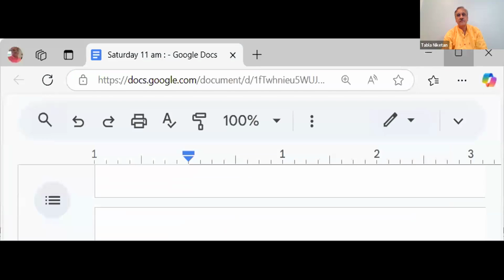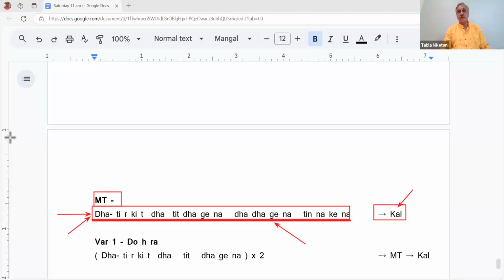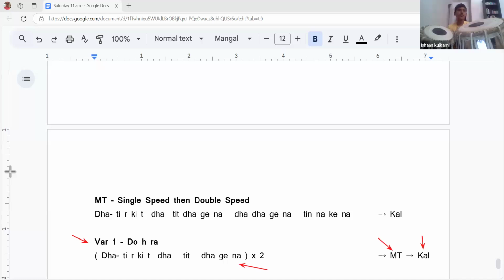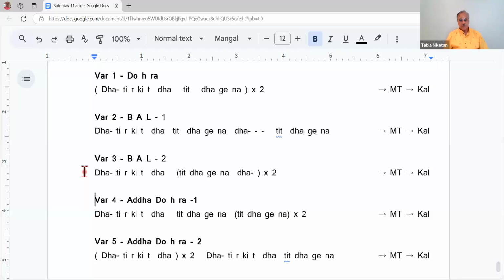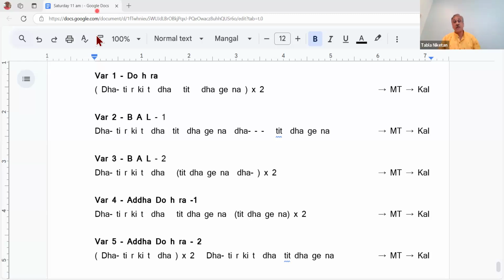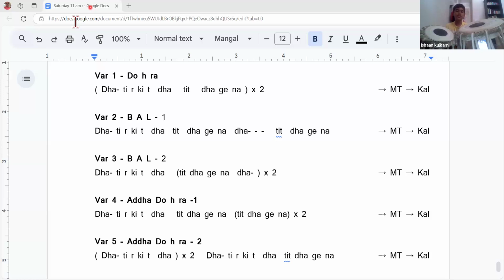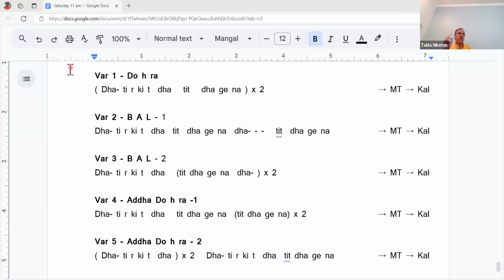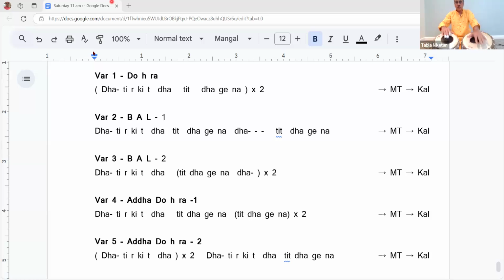Tabla March 22 2025